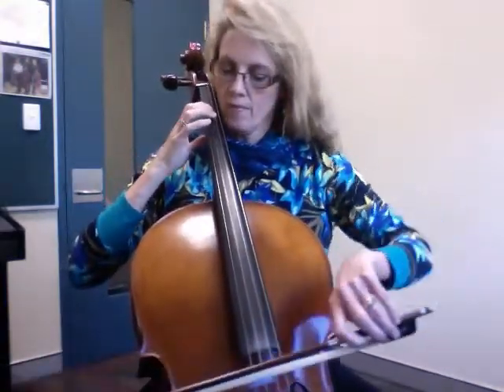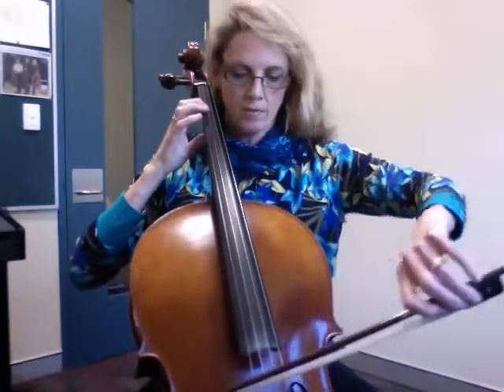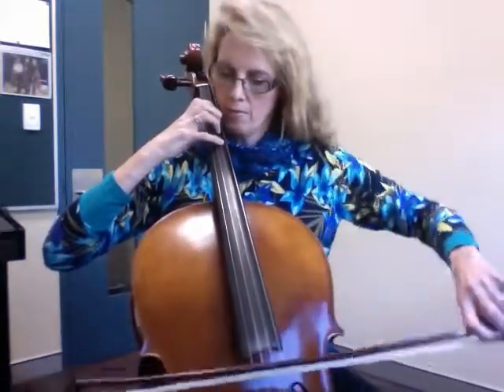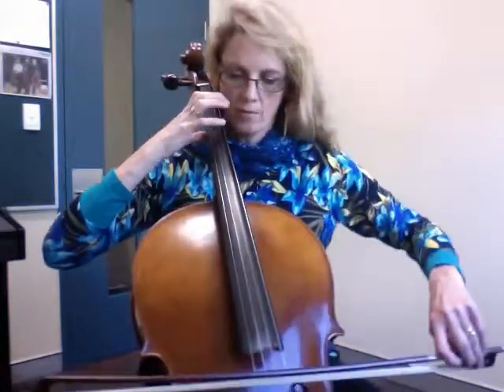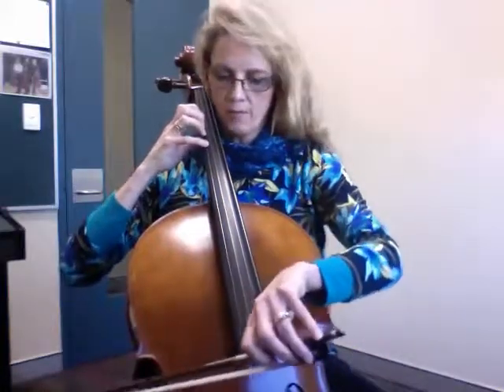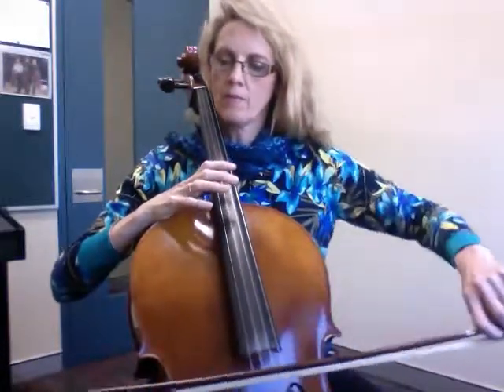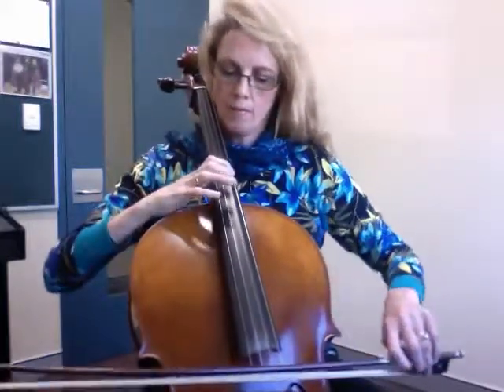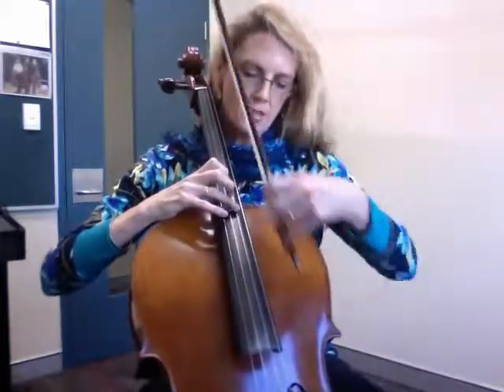Preliminary Scales/ Arpeggios and Technical Work Cello AMEB